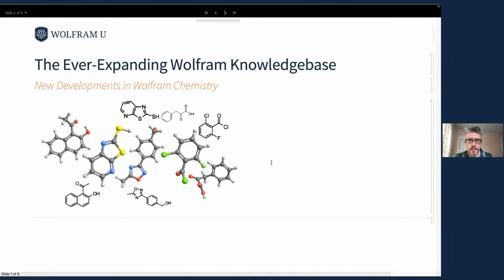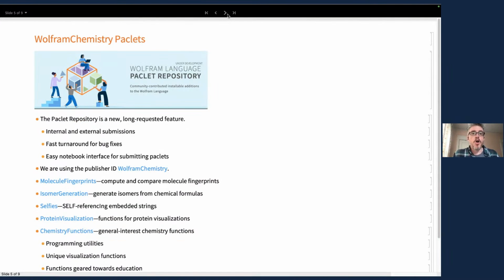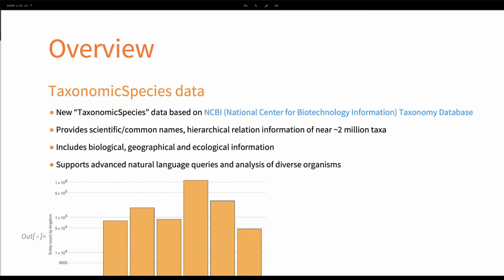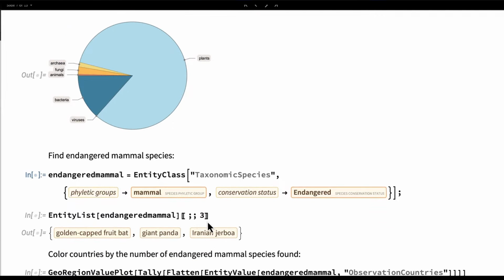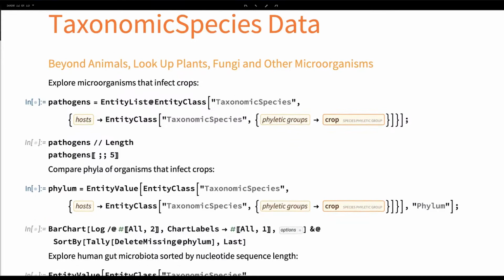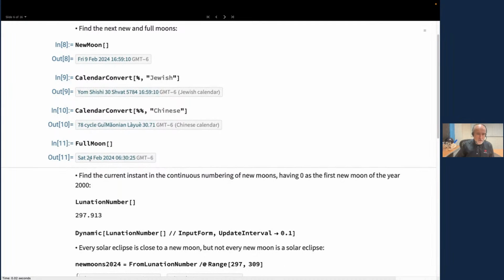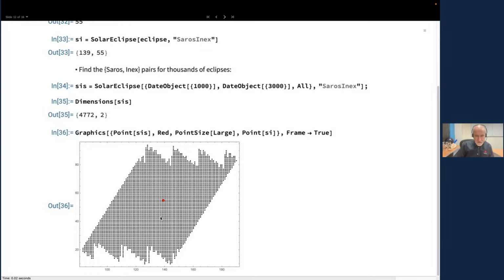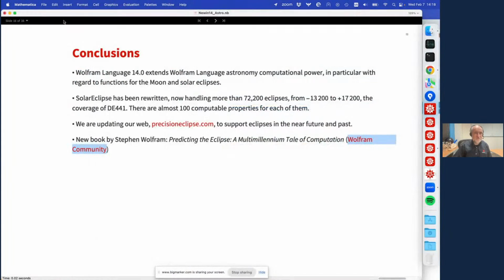The Ever-Expanding Wolfram Knowledgebase and Astro Computation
Learn about exciting new additions to the Wolfram Knowledgebase, from new computable information about biological organisms to data for chemical computation. The webinar will also feature major new astro capabilities of Wolfram Language providing precise positions of planets and moons, rich star maps and detailed information about thousands of solar eclipses.